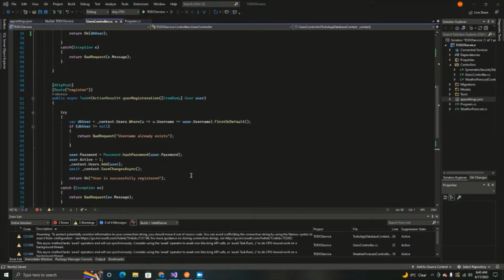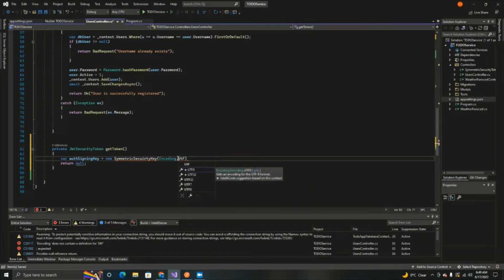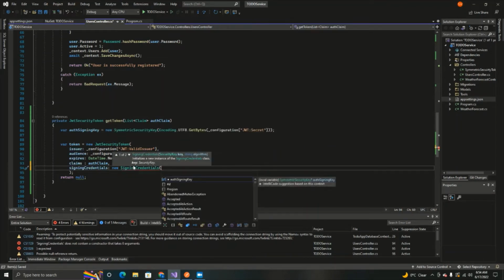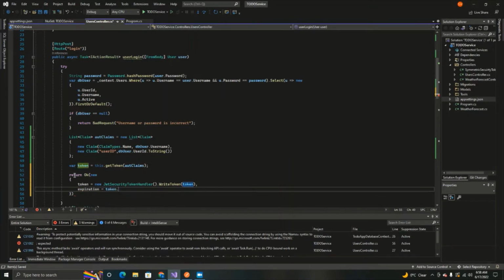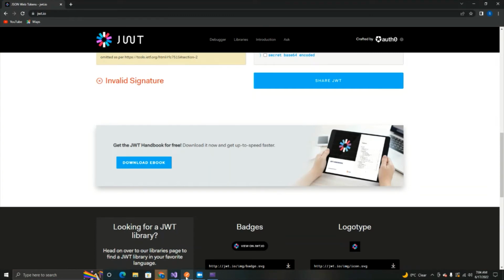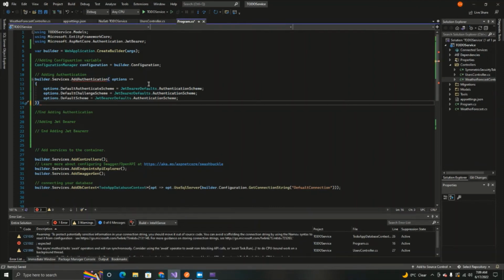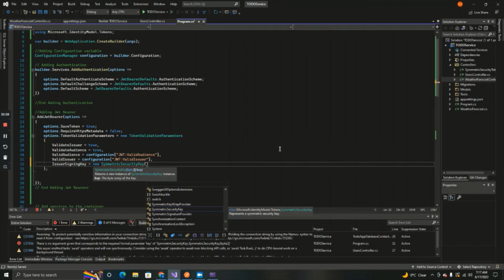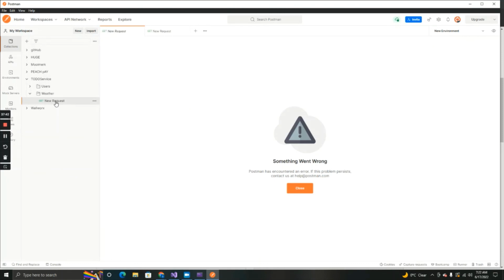.NET Core 6 Web API - User Authentication with JSON Web Token (JWT) - Part 9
.NET Core 6 Web API - User Authentication with JSON Web Token (JWT)

In this series I will be walking through a step by step process to adding a JSON Web Token to your .NET Core 6 Web API , which will help with adding a level of security to our API .

What to Expect from the video :
1. You will know which package to install to use JWT in your .NET Core Web API 6 project
2. Coding a function that will create a JWT token
3. Modifying the Login function to return a JWT token when the user is authenticated
4. Showing you how to set up your Start up program to add JWT to your API
5. I will show you how to configure your project to have parameters needed  to create your JWT Security Token
6. I will show you how to authorize an endpoint for only users with a valid token
7. I will show you error you might encounter when authorizing and endpoint and how to go about fixing them

Packages you need to install :
Microsoft.AspNetCore.Authentication.JwtBearer